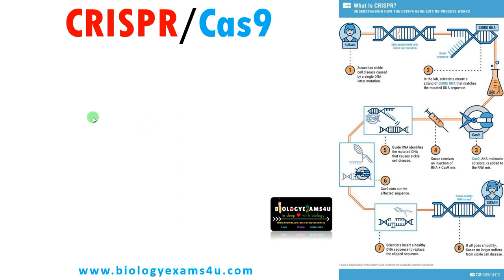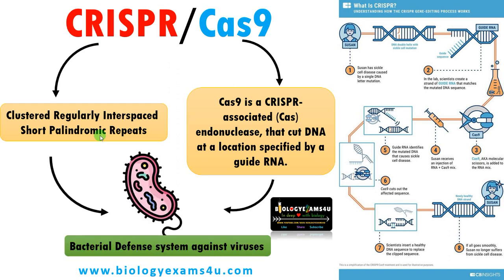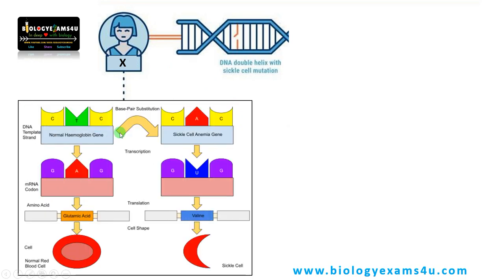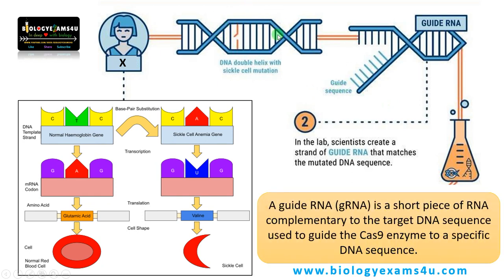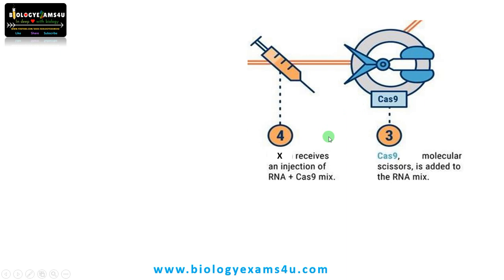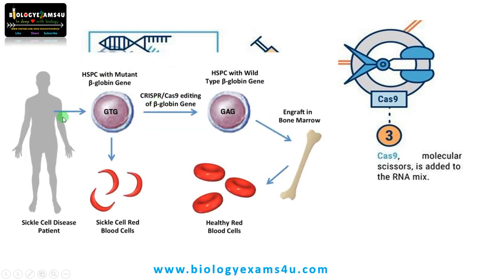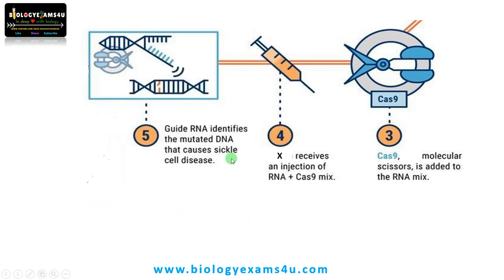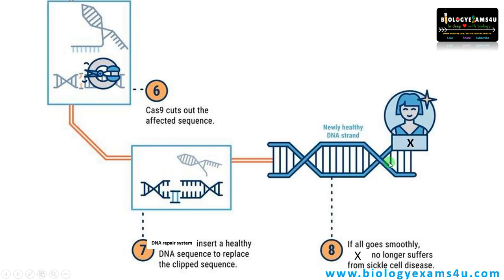Gene editing using CRISPR/Cas9. Steps involved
5 minute simple video on how crisper cas 9 works?
00:00|| What is CRISPR/Cas9 gene editing?
00:22|| CRISPR/Cas9 stands for?
01:04|| How CRISPR/Cas9 works?
01:40|| What is guide RNA?
02:20|| What is Cas 9 enzyme?
02:26|| How is Crisper cas 9 used to treat Sickle cell disease?

We really appreciate your support 👍  Thank you so much:)  @biologyexams4u

Thank you so much
Take care and Stay blessed. Thank you very much.